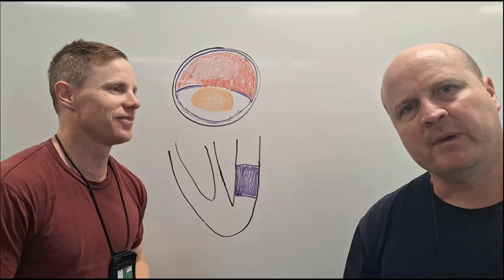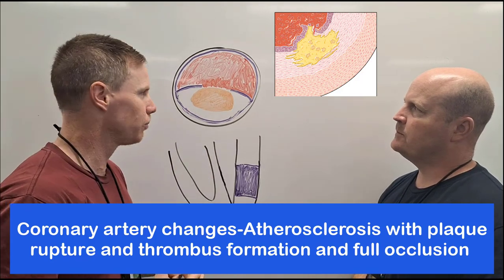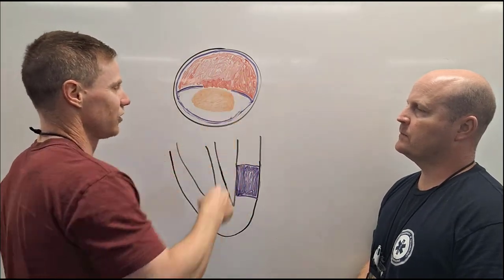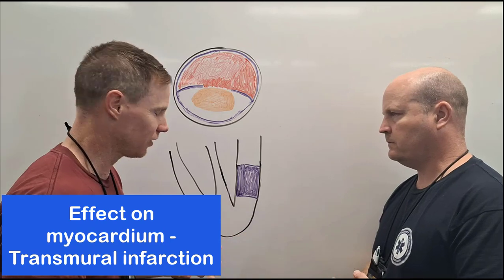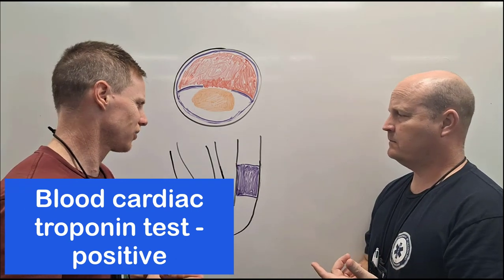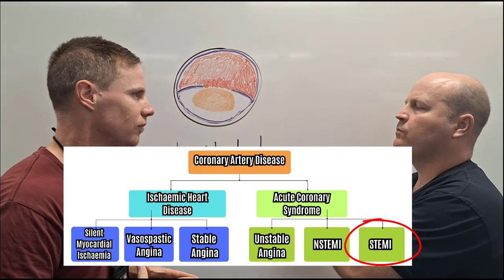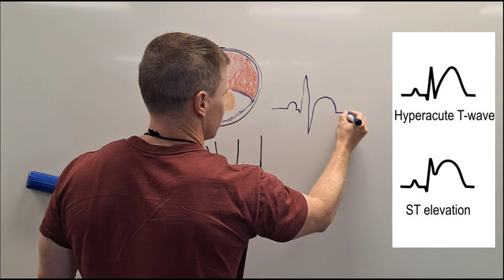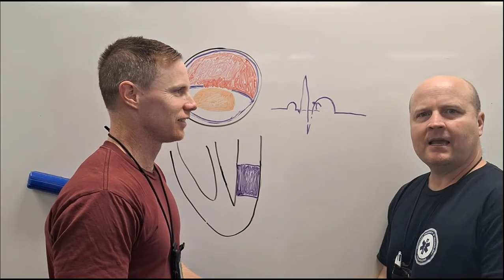Name that Coronary Artery Disease part 5 with Dr Joey McGrath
Spoiler alert.

This is STEMI. ST Elevated Myocardial Infarction.

STEMI is part of acute coronary syndrome

An atherosclerotic plaque ruptures in a coronary artery. This exposes the necrotic / lipid core, and a thrombus (blood clot) is formed.
The thrombus further decreases the size of the lumen of the coronary artery and causes a full occlusion of the coronary artery.

This leads to infarction (cell death) of the affected part of the myocardium (heart muscle) and therefore pain (angina).

This occlusion obstructs blood flow so much that the entire depth of the myocardium (heart muscle) infarcts (die). This is known as transmural  infarction because the infarction is through the entire wall of that section of the heart.

Blood cardiac troponin tests will be positive because as the cells of the myocardium infarct (die), they release troponin into the bloodstream.

Happy studying,
Ben